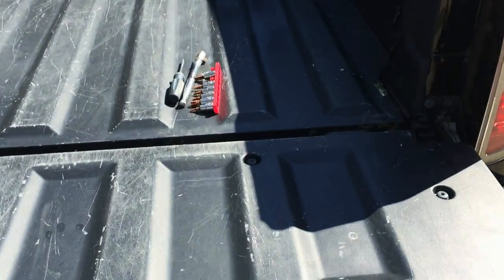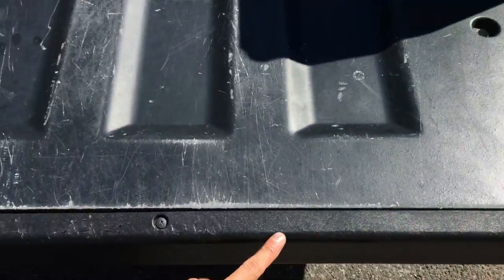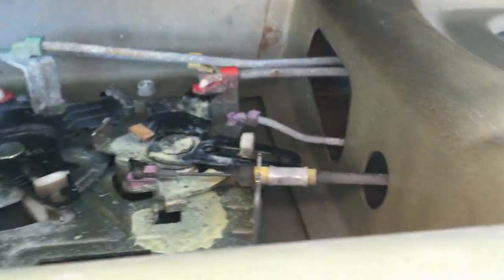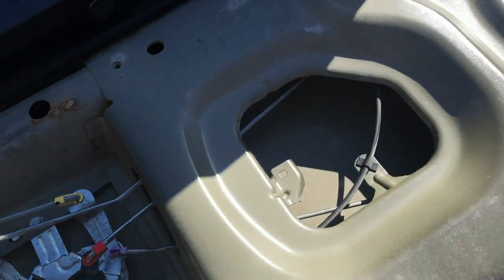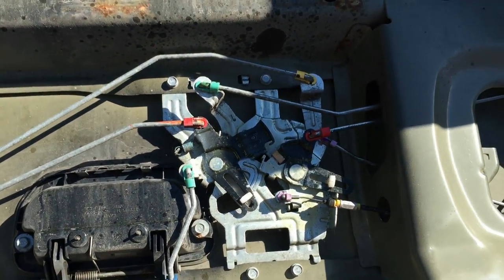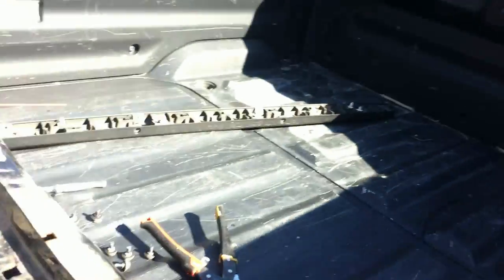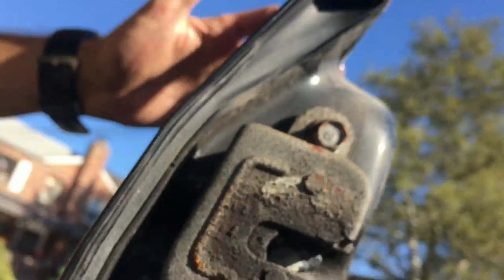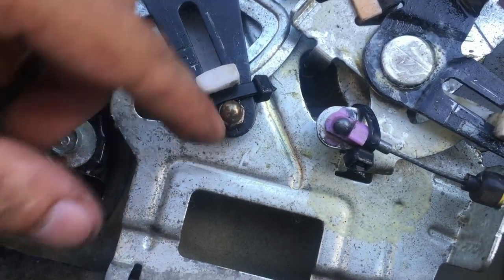Honda Ridgeline Tailage Liftgate repair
Repairing Liftgate Tailgate in my Honda Ridgeline